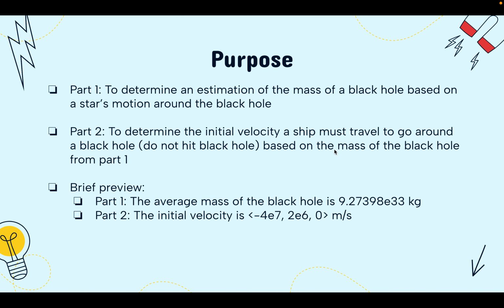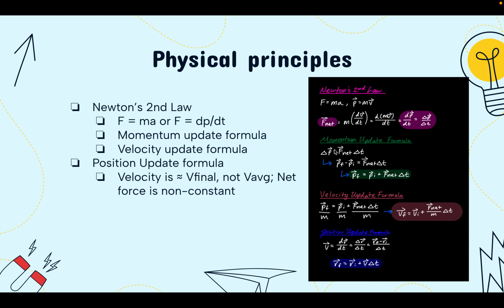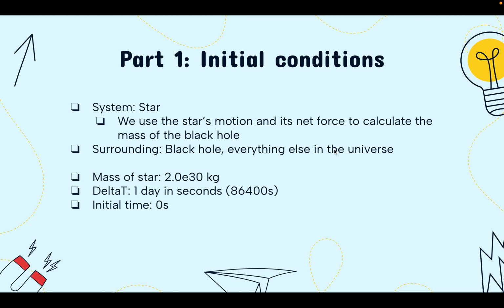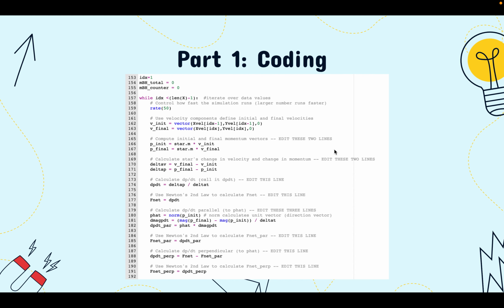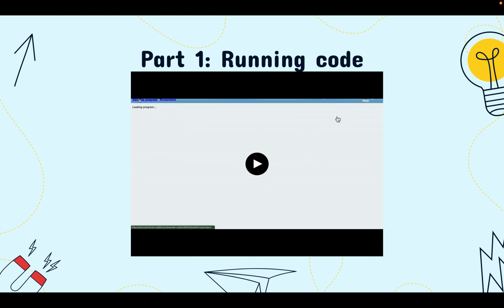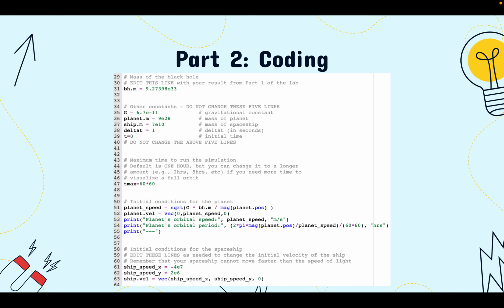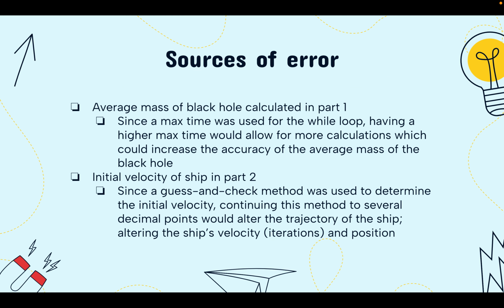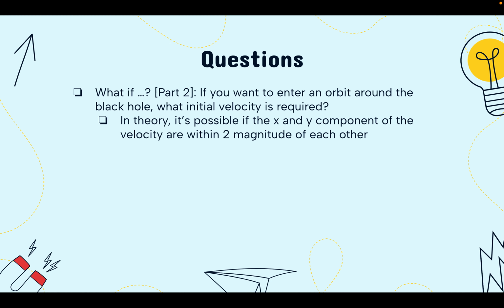PHYS 2211L: Lab 3, Black hole